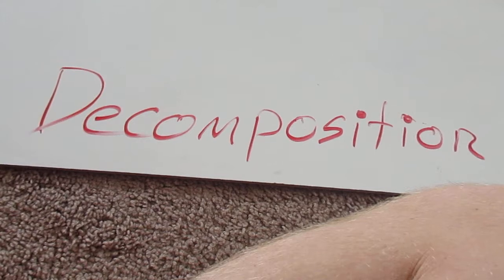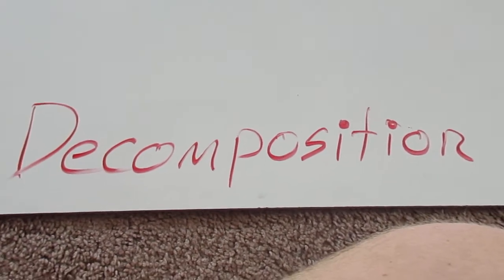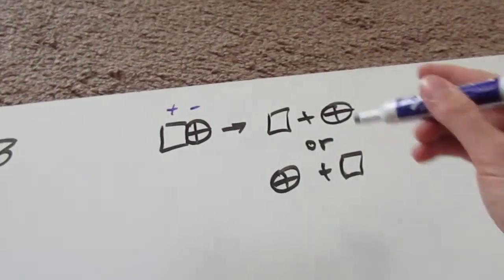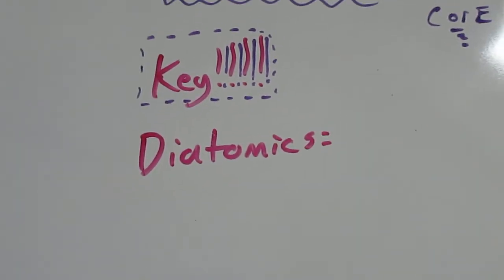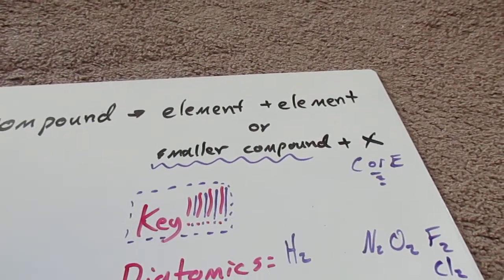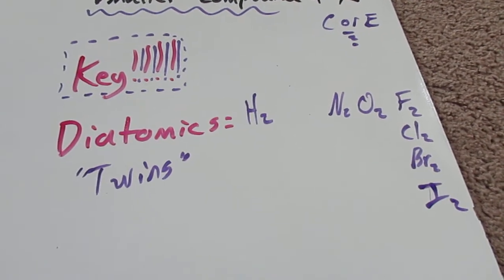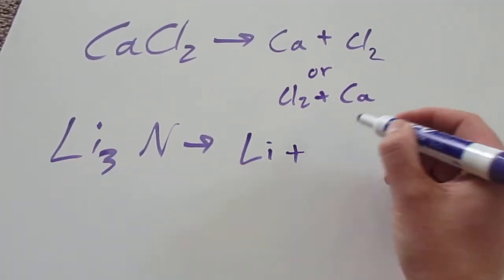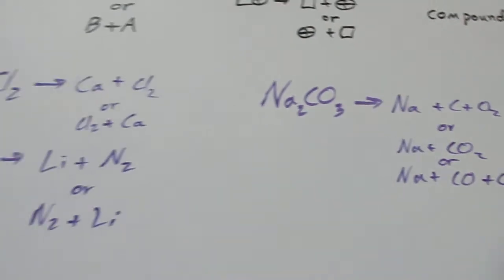Tuesday April 7th Decomposition Reactions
The worksheet that has problems from the next set of videos was emailed 4/7/2020 around 10:15 am. The worksheet it also below.

Name:___________________  Period:______ Date:________________
Remote Learning Week 4-6 to 4-10

Reactions

Define the Following:
Single Replacement

Double Replacement

Combustion

Synthesis

Decomposition

Coefficients

Activity Series

Aqueous

Precipitate

 Questions:
From the reactions below, write them out in formula form, you do NOT have to balance them.

    potassium carbonate  +  silver hydroxide   →    potassium hydroxide   +  silver carbonate

     zinc  + iron (III) oxide   →     zinc oxide    +   iron

Predict the products from the reactants and answer what type of reaction it is. Then balance the reactions.
    ___CaBr2    →            Type of Reaction:_____

    ___ZnS     +     ___F2    →          Type of Reaction:_____

    ___Cs+  ___N2    →         Type of Reaction:_____

    ___Ba(OH)2   +    ___ K2CO3    →        Type of Reaction:_____

    ___C2H6 +  ___O2   →           Type of Reaction:_____

    ___S +  ___Sr     →         Type of Reaction:_____

    ___Na3PO4  + AgCl    →          Type of Reaction:_____

    ___Li     +     ___BaSO4   →          Type of Reaction:_____

    ___CaCO3    →            Type of Reaction:_____

    ___C5H12 +  ___O2   →          Type of Reaction:_____

When can a single replacement reaction not work? Between the two reactions below, which one wouldn’t work? Why?
Mg + ZnCO3  →  MgCO3 + Zn       or     AlCl3 + Pb  →  PbCl2 + Al